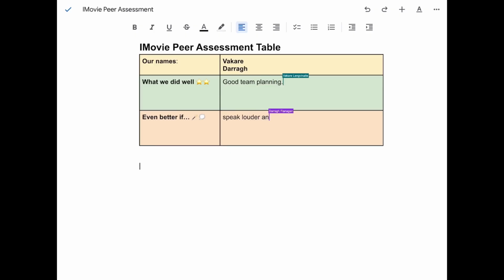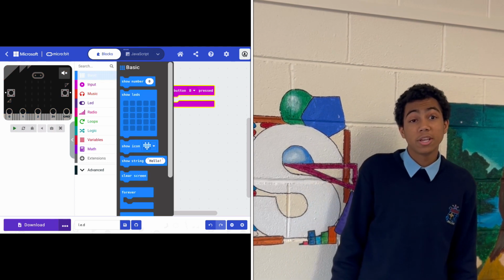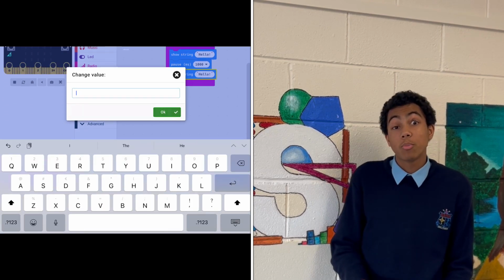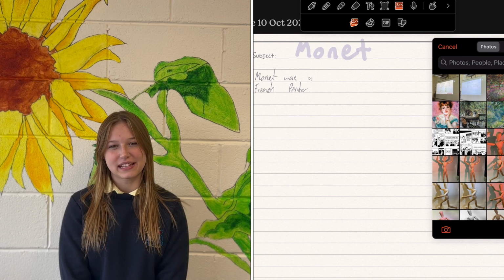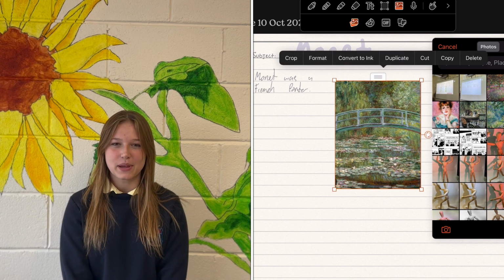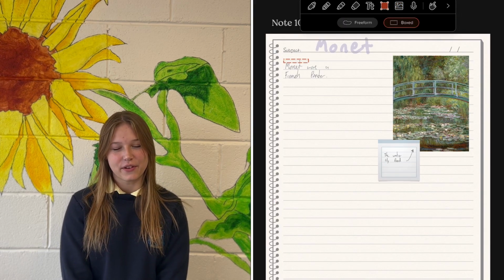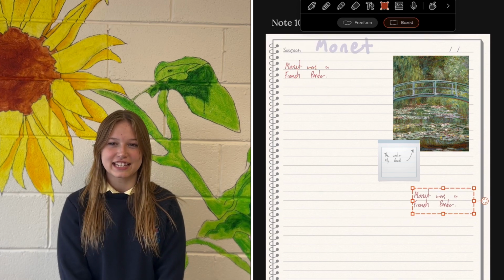Mercy Ballymahon Digital School 2023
Mercy Ballymahon Tradigital School explained (2023)